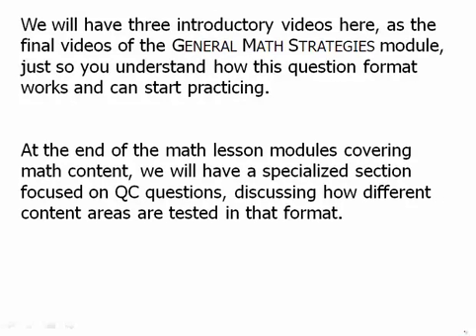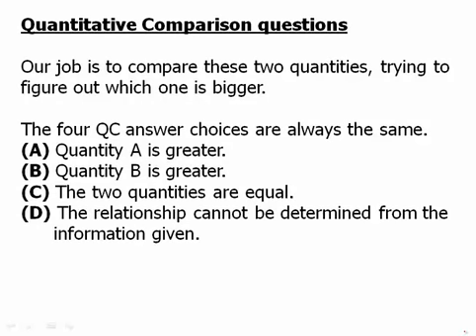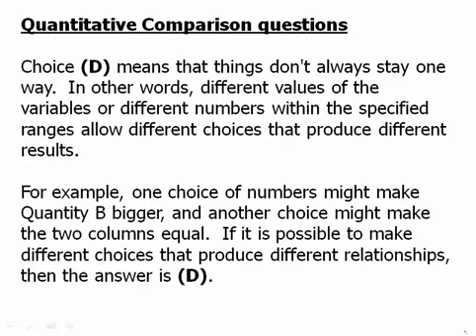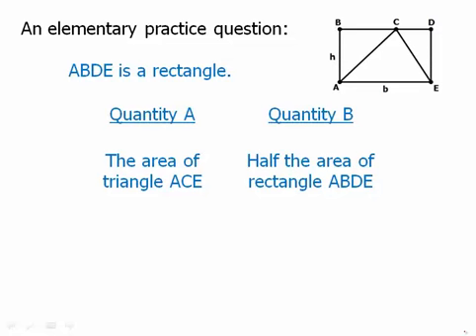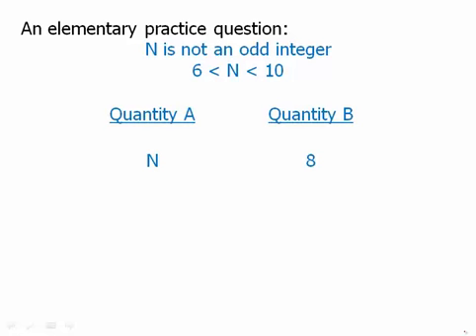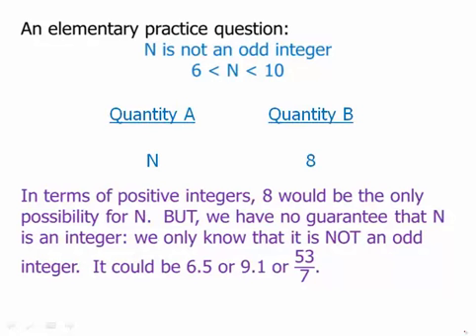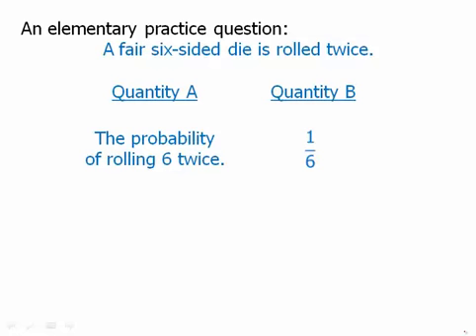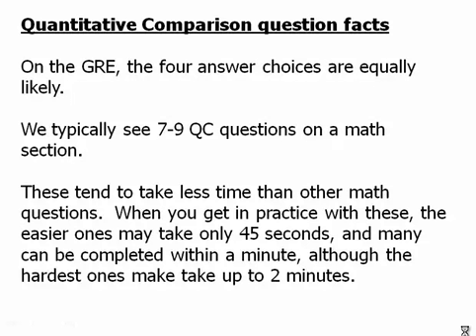Intro to Quantitative Comparison GRE